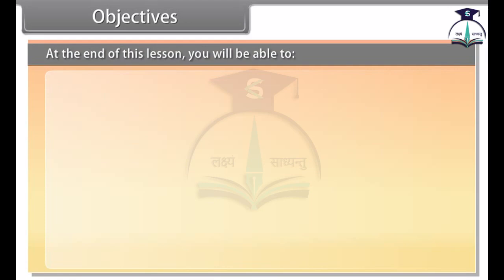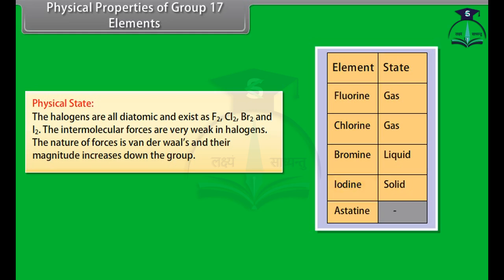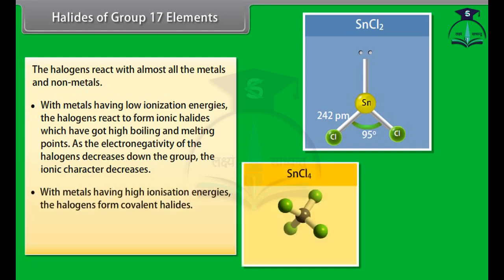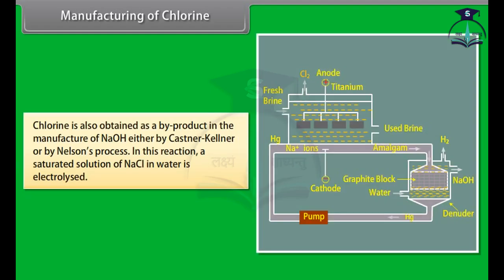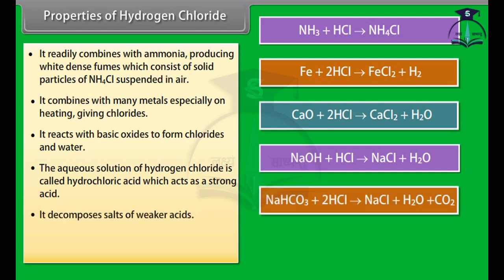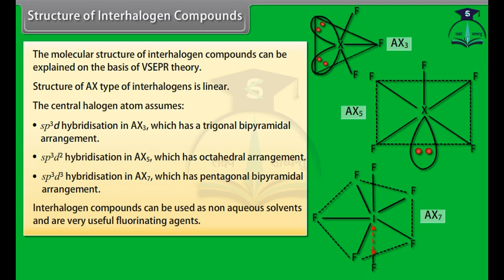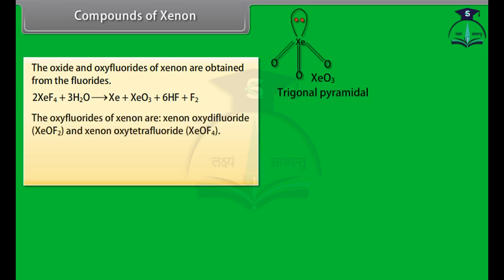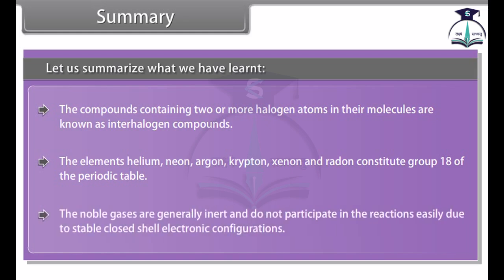P-Block Elements Part 3: Reactivity, Compounds, and Applications for NEET and Class 12 Chemistry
P-Block Elements Part 3: Reactivity, Compounds, and Applications for NEET 2025 and Class 12 Chemistry | KS Admission
In Part 3 of this series on P-Block Elements, we explore the reactivity, compounds, and applications of these important elements, designed for Class 12 Chemistry students and NEET 2025 aspirants. Key highlights include:

Reactivity of P-Block Elements: Learn how these elements react with metals, non-metals, and acids in various reactions.
Compounds of P-Block Elements: Study of common compounds such as Ammonia (NH₃), Sulfur Dioxide (SO₂), and Nitric Acid (HNO₃).
Industrial Applications: The importance of P-Block compounds in industries such as fertilizers, medicine, and cleaning.
Environmental Impact: Understanding the role of P-Block compounds in environmental chemistry, including pollution and green chemistry.
This final part of the series will help you understand the practical applications of P-Block Elements in daily life and industries.